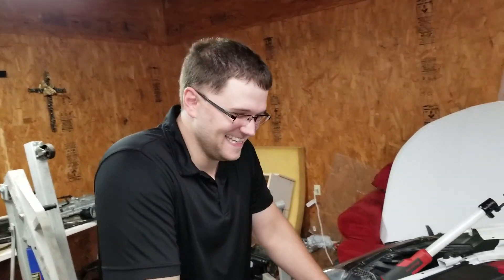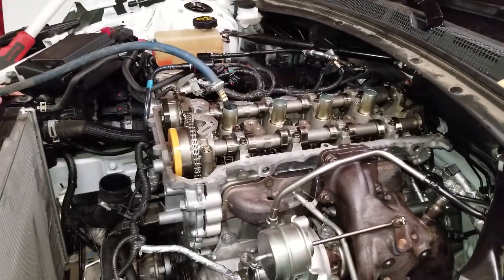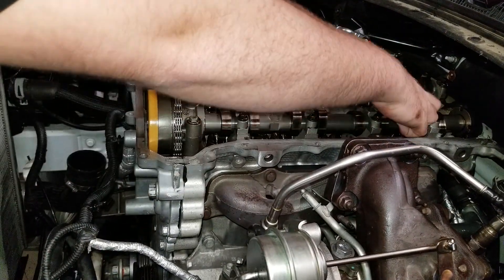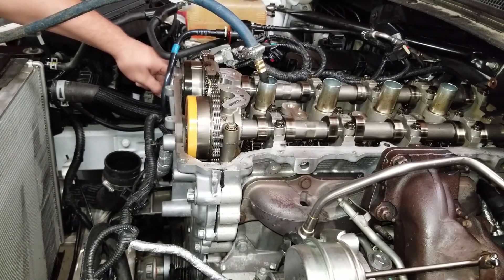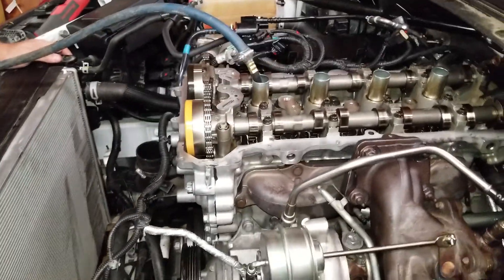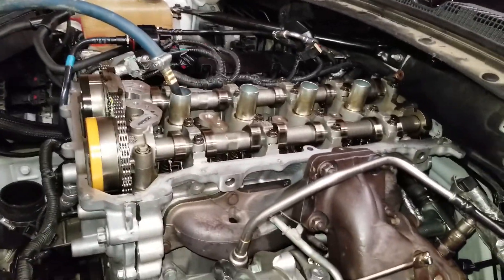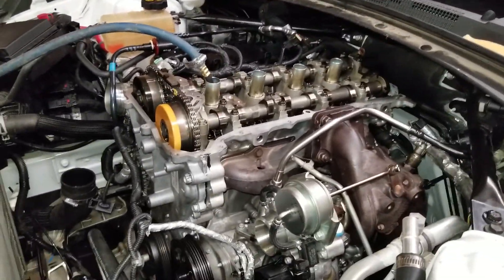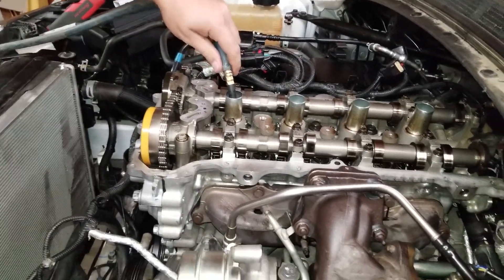Compression Test On The 4 Cylinder Turbo Camaro, Seeing What All Broke When We Tried The First Start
In this video we just run a quick "compression test" to see if we bent any valves when we tried to start the car a few days ago, and I show you what we already know is broken on the car. We'll get it all fixed soon and I'll post videos on everything that happens with this car. Thank you for your support!

4 cylinder Camaro
LTG
2.0t
2.0 Camaro
Rebuild